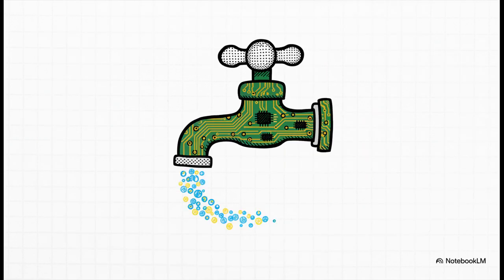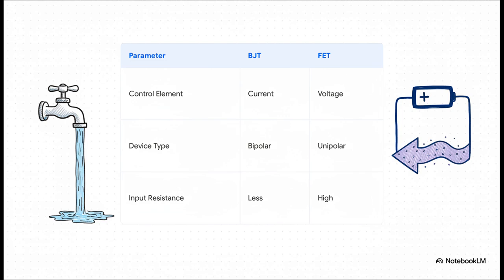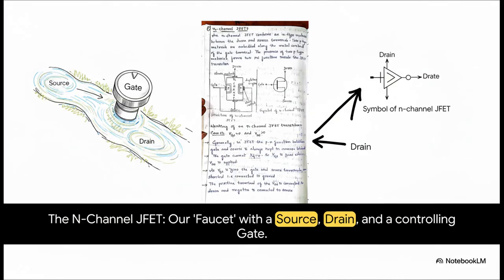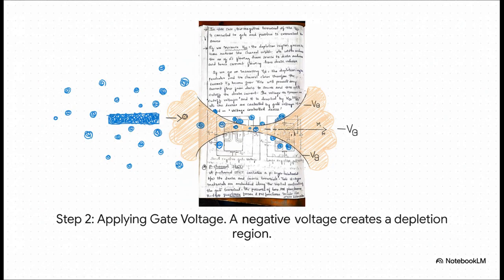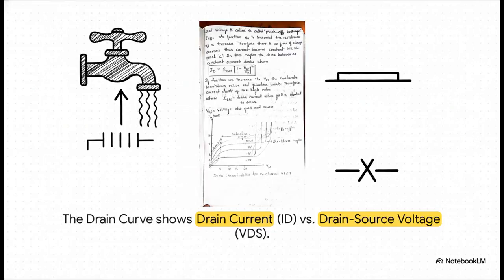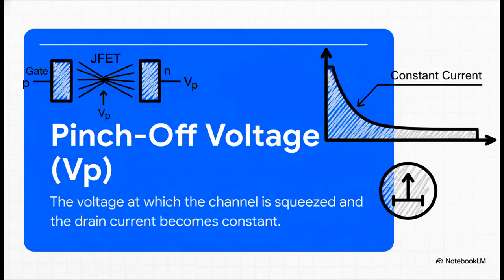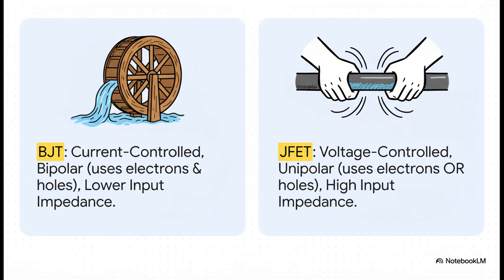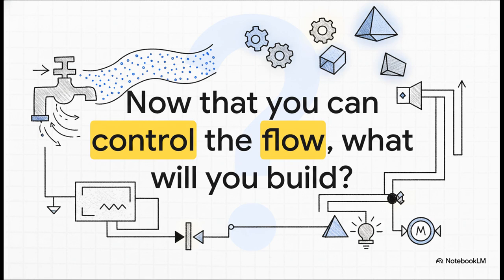The JFET A Guide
the topic :JFET

We made this video with the help of AI.